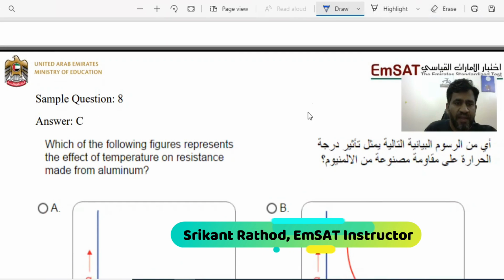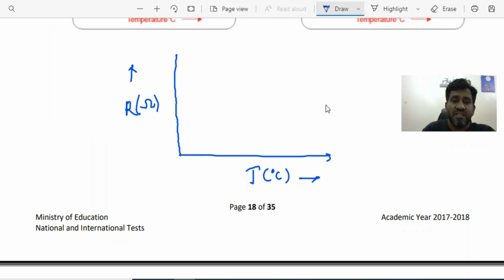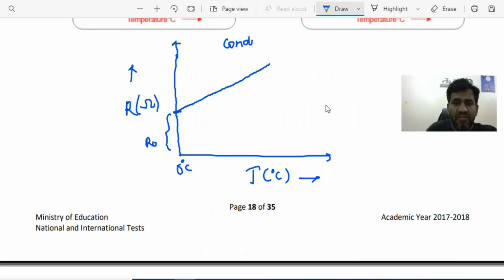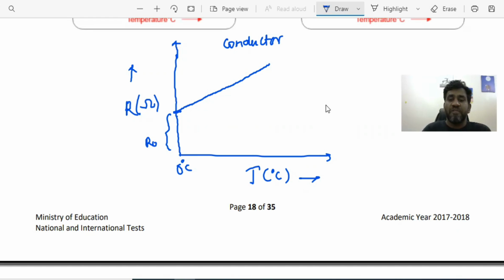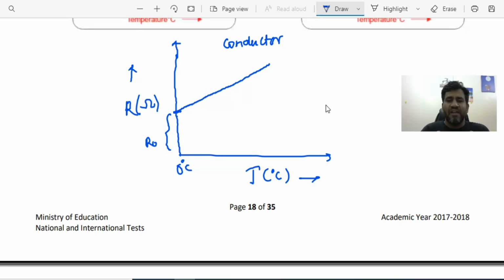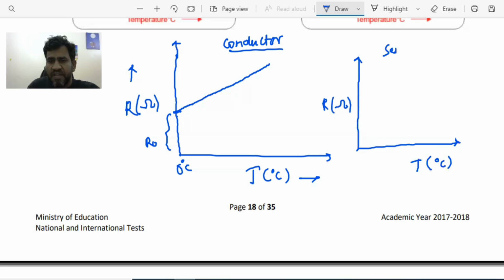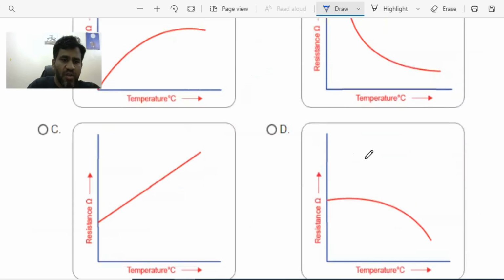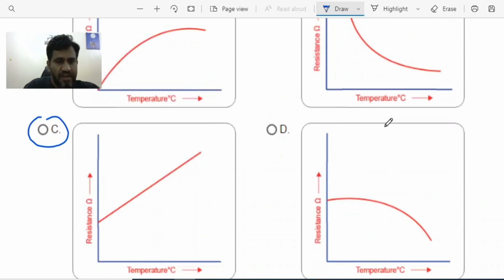EmSAT Physics Sample Question 9 - Detailed explanation with concepts and tricks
This video provides detailed explanation of EmSAT Physics sample question 9 as per MOE EmSAT Physics test.